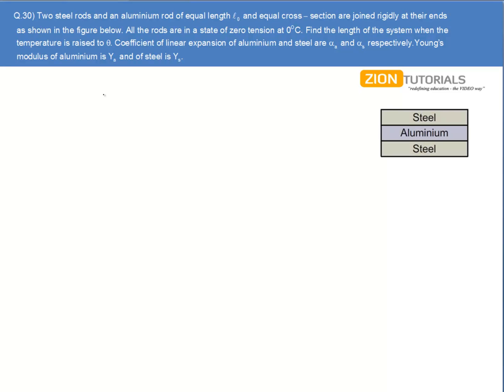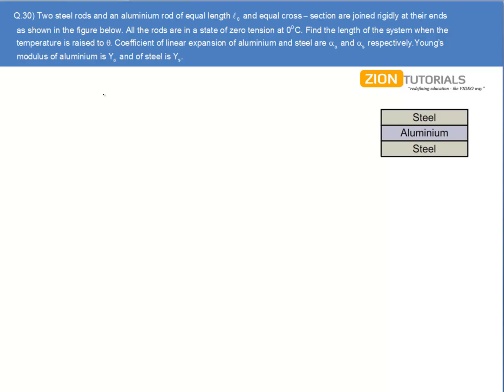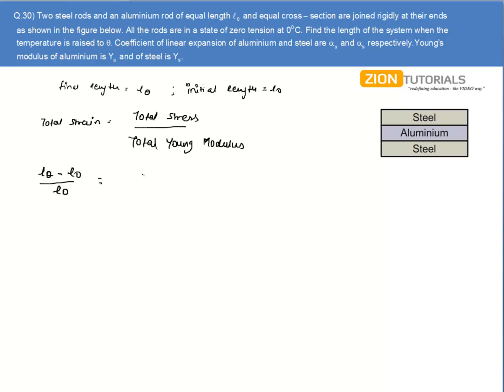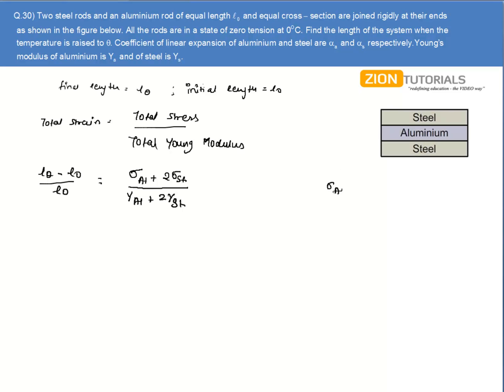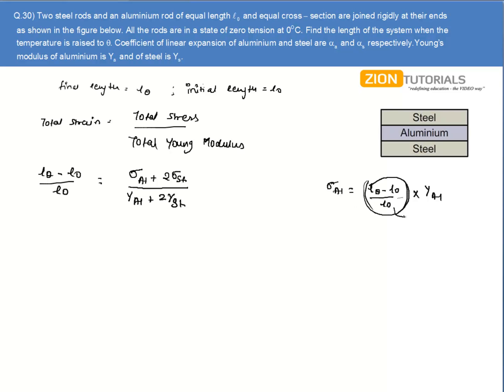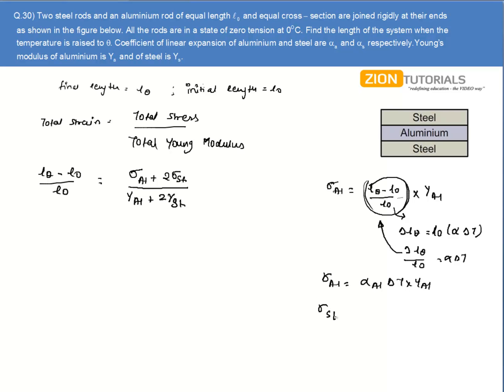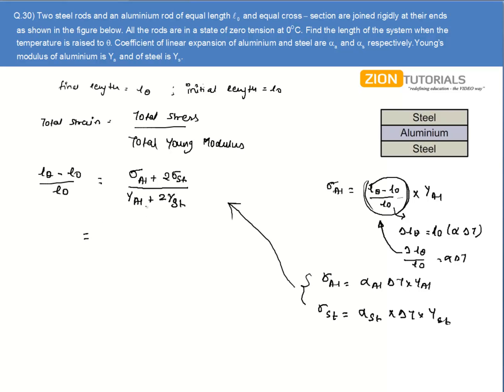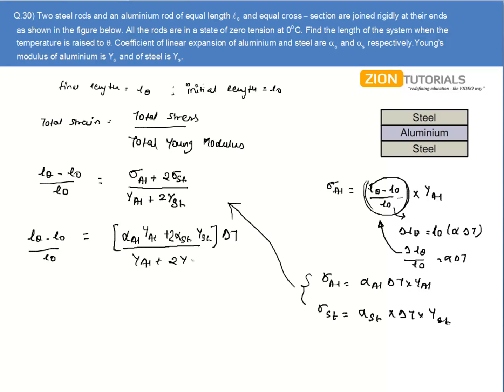heat n temp Q 30 - H.C. Verma Physics Video Solutions